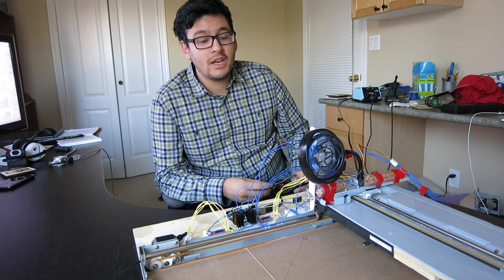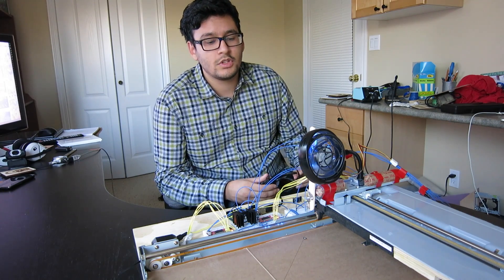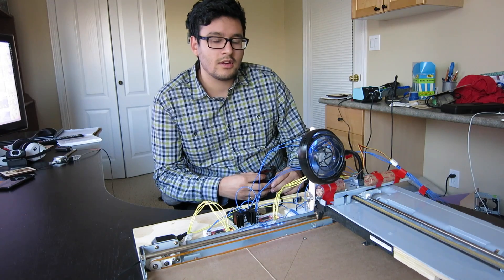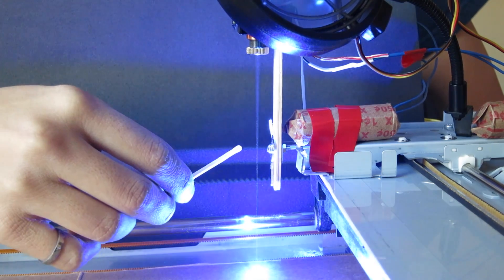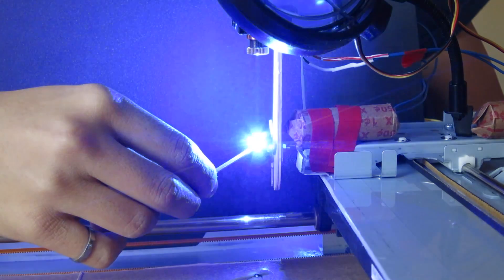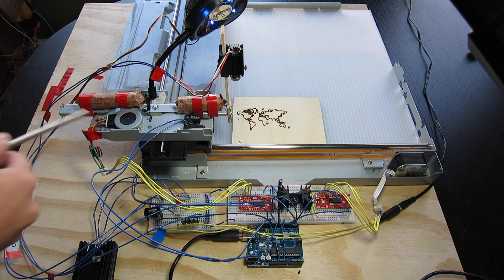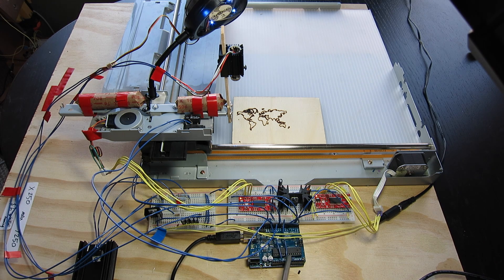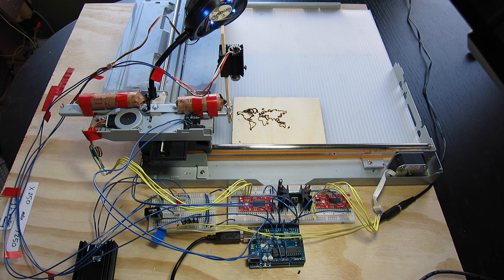DIY Laser Engraver Cutter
Managed to scavenge two old scanners, so we made a laser engraver! It can cut through balsa wood, craft foam, and paper. This is our 2nd iteration laser cutter with a 445nm laser diode running at approx 1.5W. If we get enough requests, we'll make a tutorial

Always wear safety glasses when operating a laser.
Never shine lasers at people, animals, vehicles, or shiny objects.